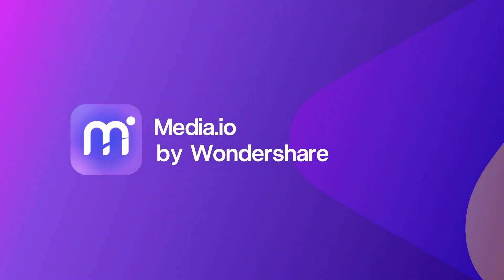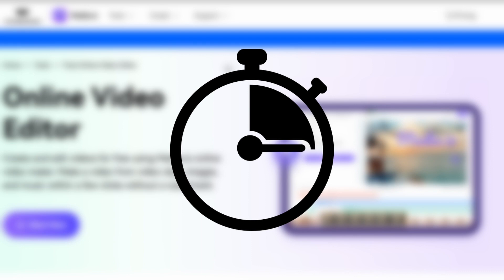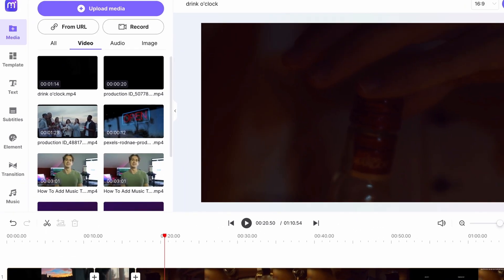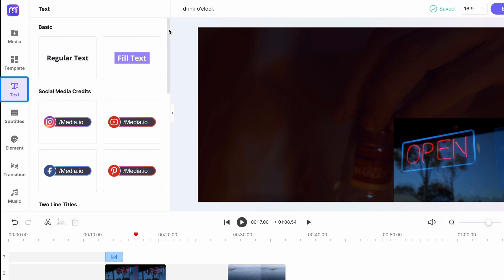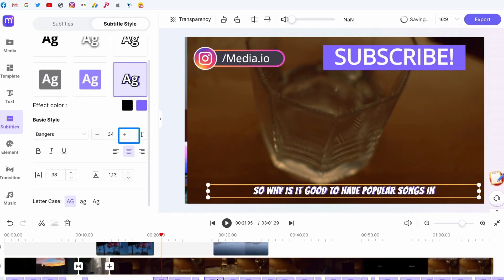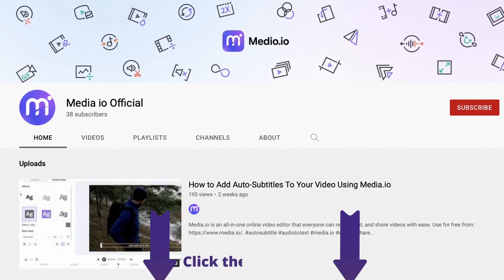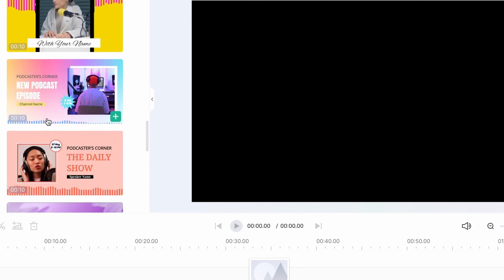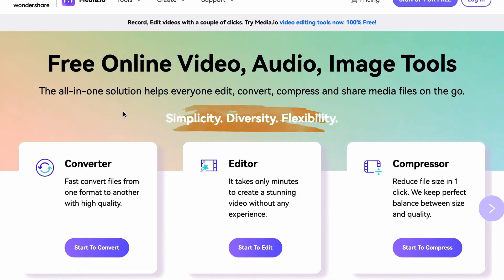How to Edit Video Using Media.io' s Video Editor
Media.io is an all-in-one online video editor that everyone can record, edit, and share videos with ease.